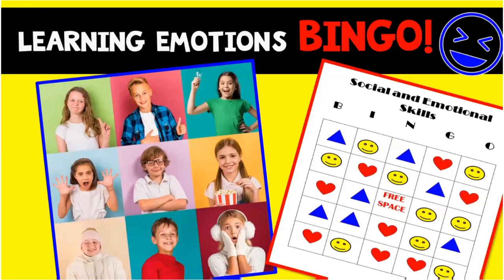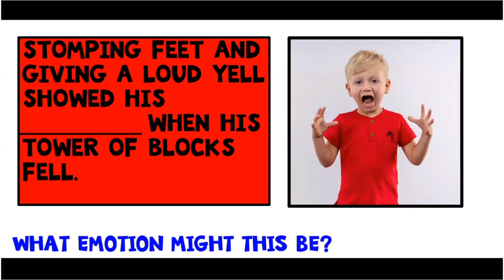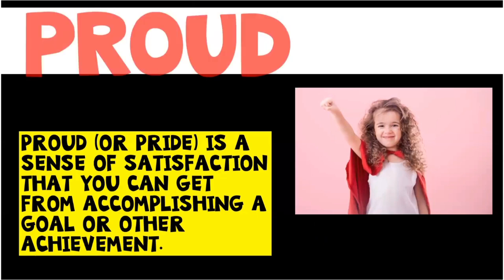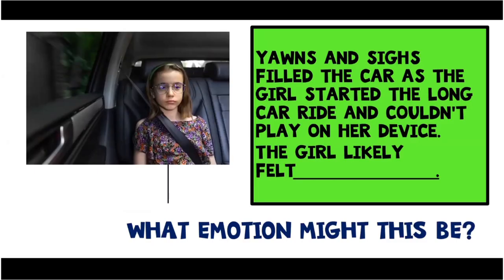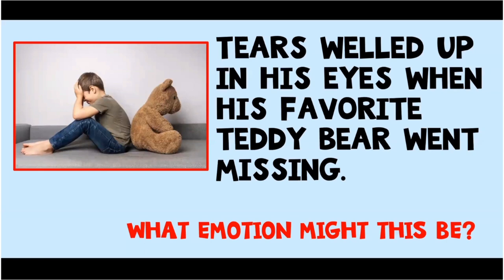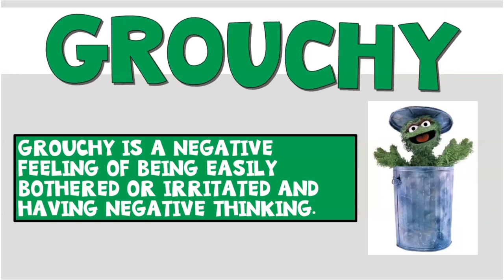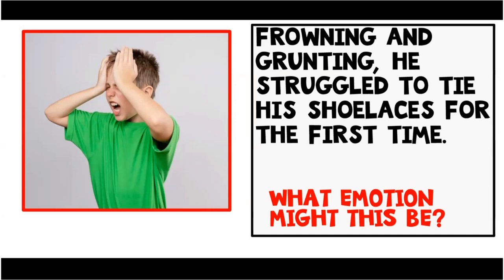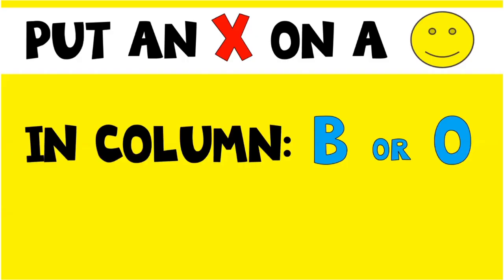EMOTIONS Game for kids...BINGO! For a FUN Classroom SEL or Counseling Activity for Grades K-8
Teach kids about their Emotions in a FUN and engaging way! This activity is great for Whole class Social Emotional Learning or for a small group counseling session. Kids can learn about a variety of emotions and feelings by participating in the BINGO activity.

20-pack of cards.